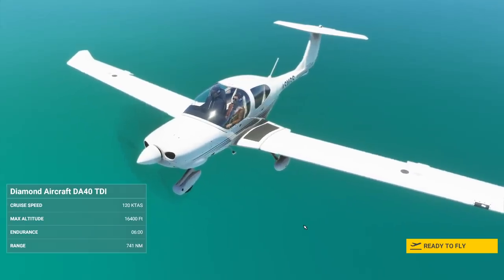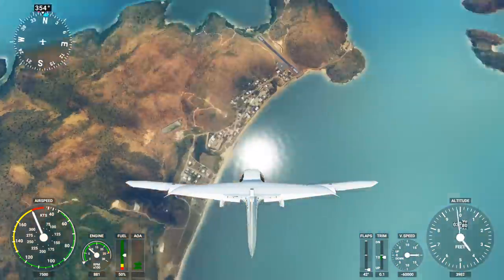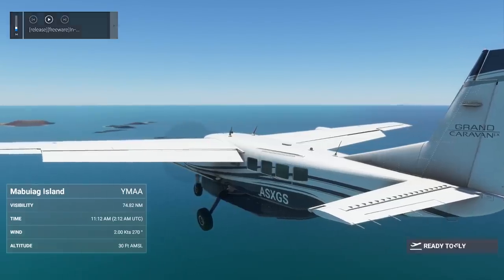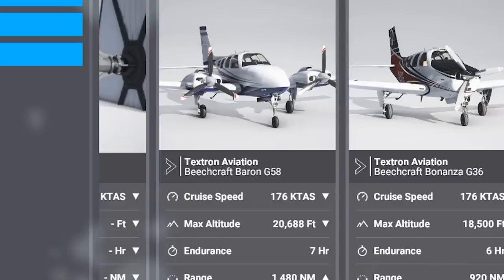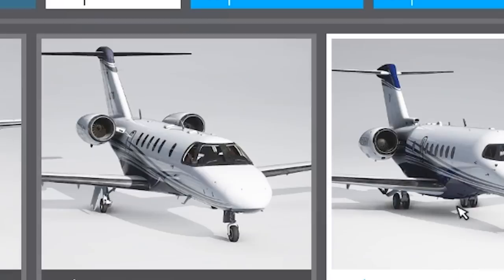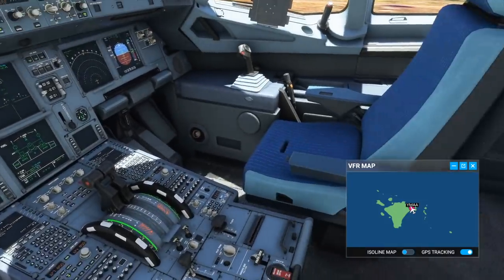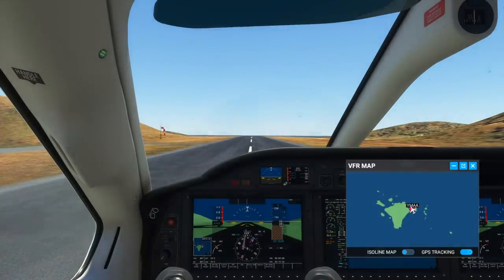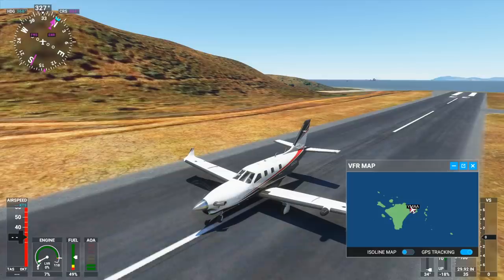Big Planes At EXTREME Short Runway Remote Island Airport In MSFS2020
Today's Video: Big Planes At EXTREME Short Runway Remote Island Airport In MSFS2020

Emil Trane
Patrick Fox
FalasiGamer
Alexander pace
Brady Brooks
OK
T Bone
C4 Shadow
CannedPig TV
pevetti
Tushar Agarwal
Cebu 516
Swiss001FanBoy
F. E kohlbrenner
TheBest RBLX
Stuntpilot22
Tim Kluttig
Ethan Glucroft
weebletter weed
Manuel Salmun

PC:
15" MacBookPro Touchbar (highest specs) for editing.

©Swiss001 2020